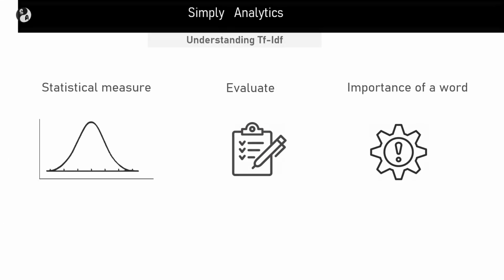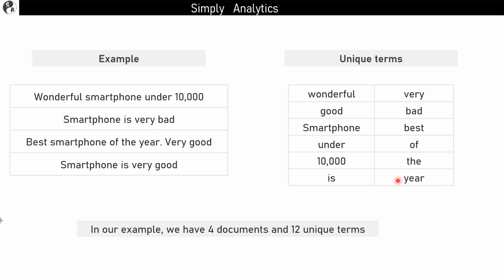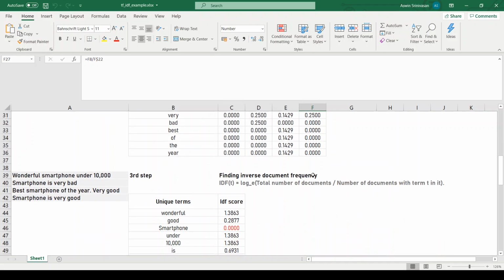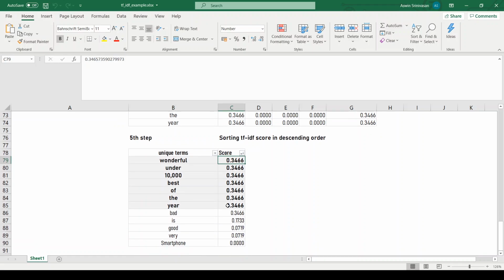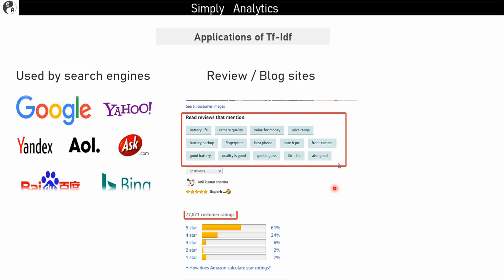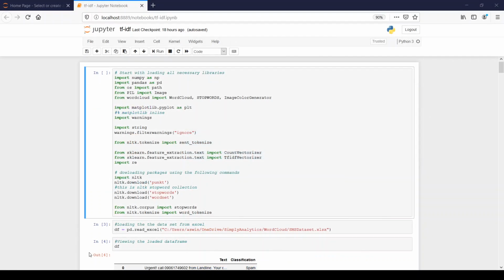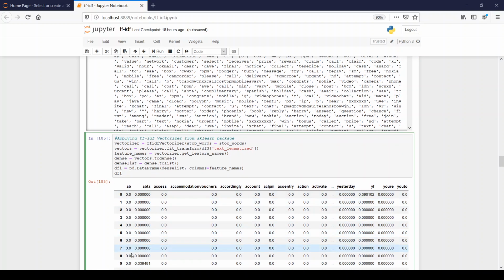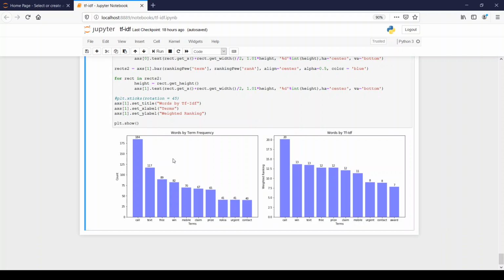Tf-Idf - Concept, Application and Code in Python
This session gives you a detailed explanation on the following things
1. What is Tf-Idf weight
2. How the Tf-Idf weight is calculated
3. Applications of Tf-Idf
4. How to apply Tf-Idf in R

If you are interested in word cloud session using R or Python, do click the below link.